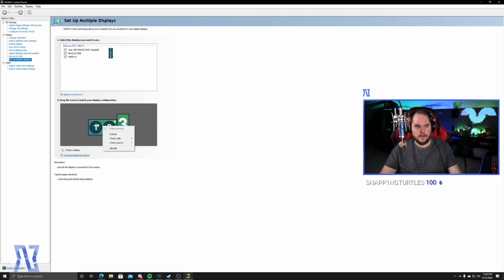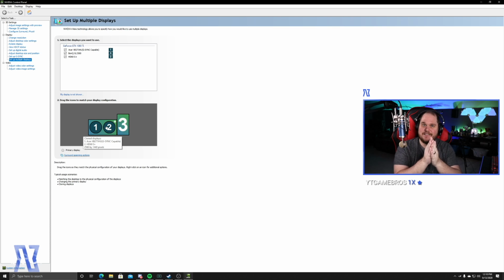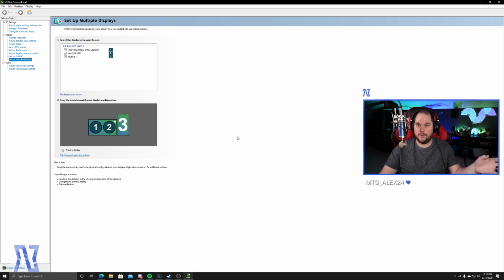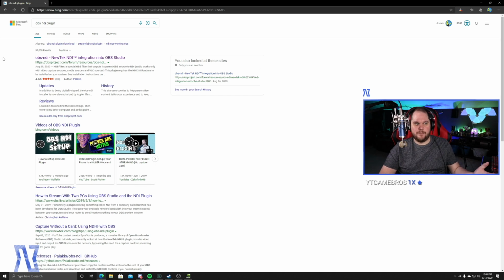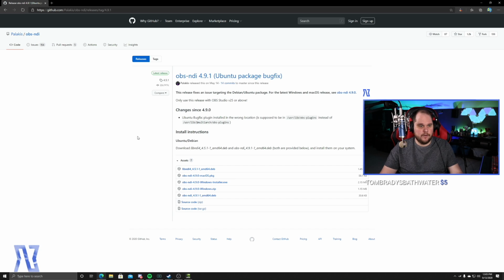Setting up a 2 PC setup 3 different methods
In this video I will show you how to setup a 2 PC Stream setup using three separate methods. The first two involve using a capture card and the last one will not require a capture card.

Discussed Products:
Elgato HD60s+
Elgato HD60 pro
Elgato HD60s
Elgato 4K60 pro
Netgear 8 port switch

Camera Used For Video:
Cannon SL2
Cannon 10-18mm Lens

Audio:
Blue Bluebird Mic